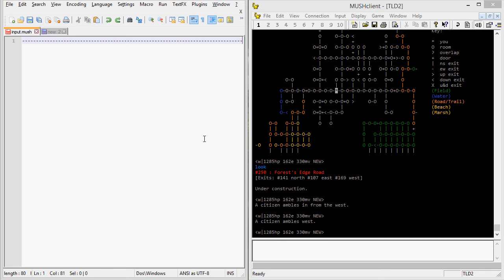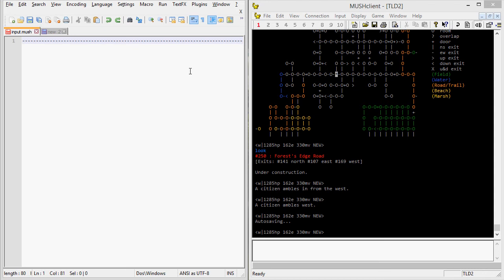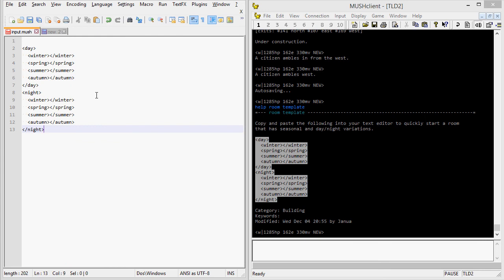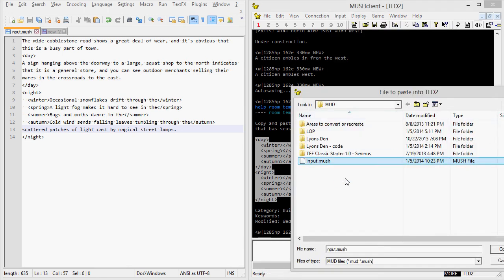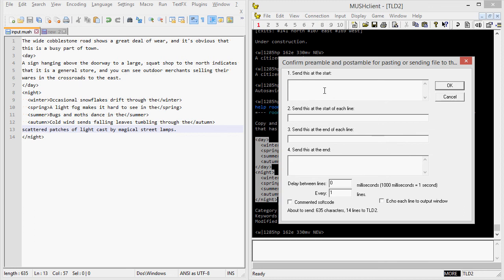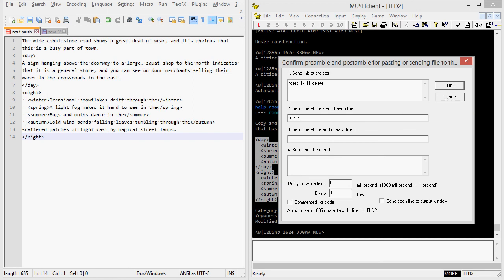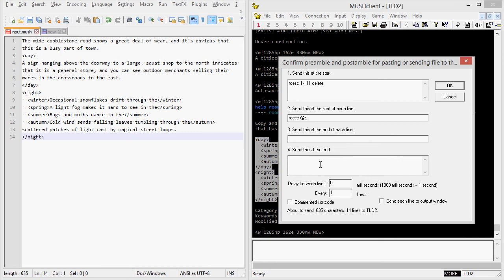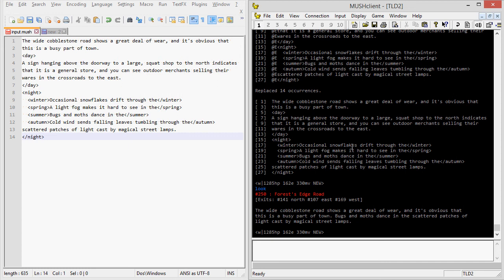Using an input file with MUSHclient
How to use a text file to provide input for building on a MUD using MUSHclient.

Note: My MUD allows XML-like tags to create dynamic room descriptions, so you probably don't want to use them when building on another MUD. We also automatically format room descriptions, and most MUDs rely on the builder to do the formatting.